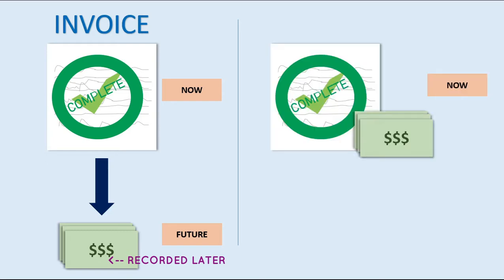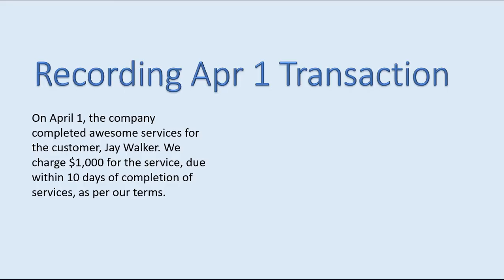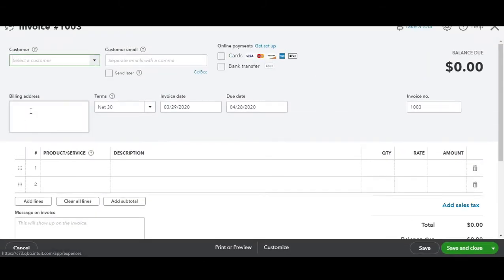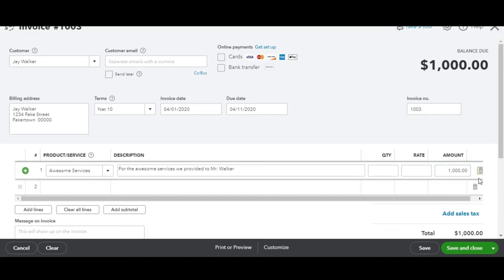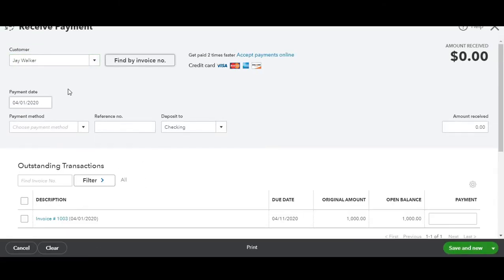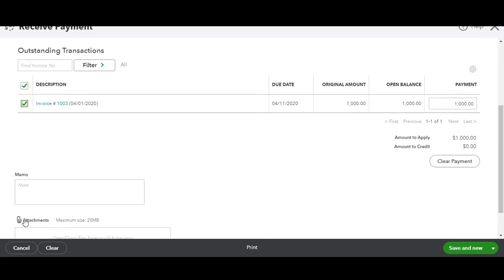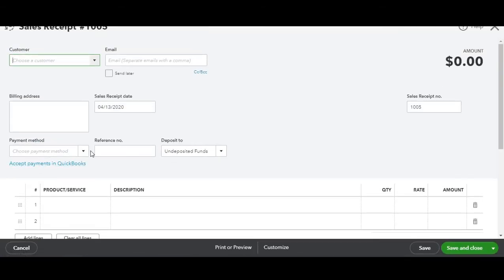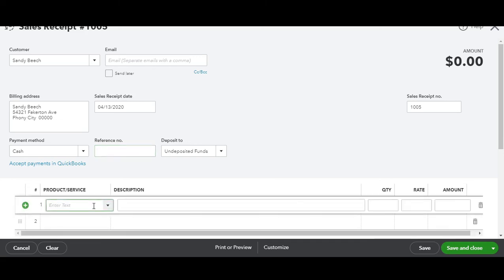Invoice vs Sales Receipt Forms in Quickbooks Online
In this video, we'll go over the invoice vs sales receipt in Quickbooks Online. We will determine the when the when it is appropriate to record sales using either the invoice form or the sales receipt form, and go through an example in Quickbooks Online so we can see how each is recorded. We'll also take a look at recording a customer payment.